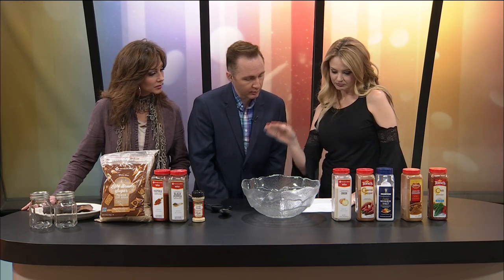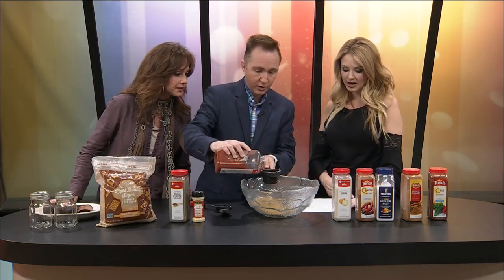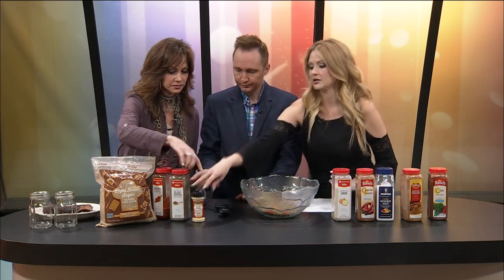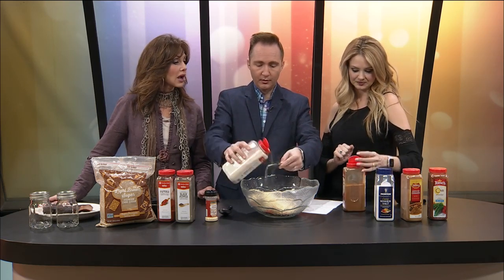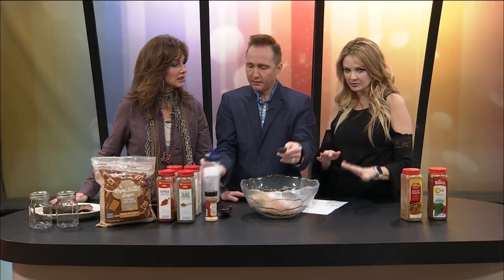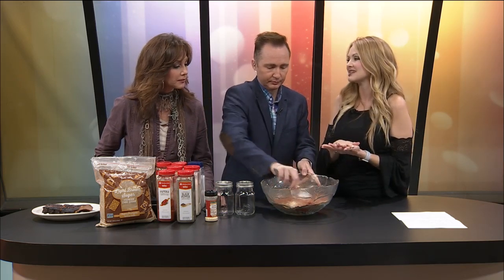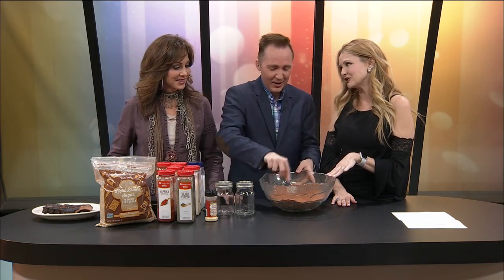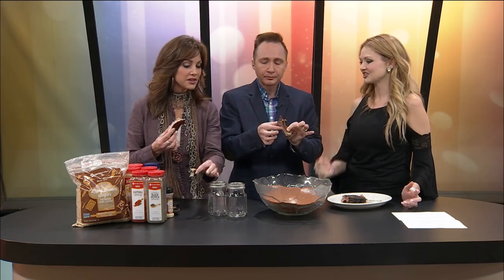Ozarks FOX AM-Cami's Favorite Things-03/13/19